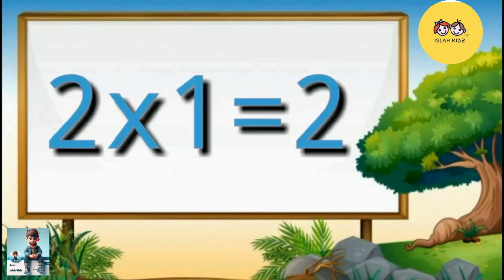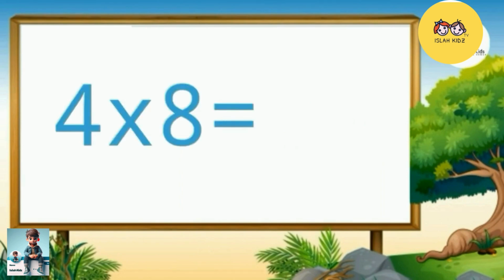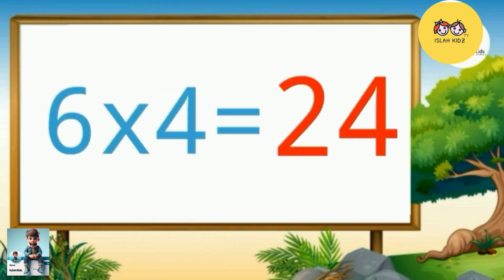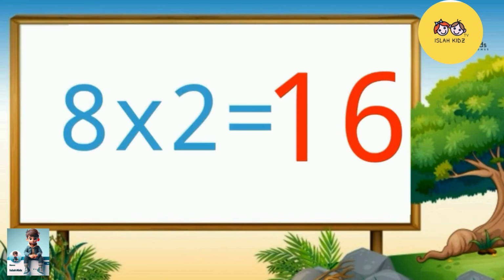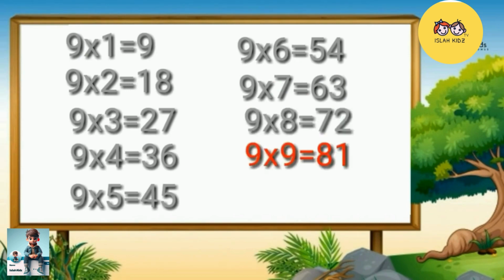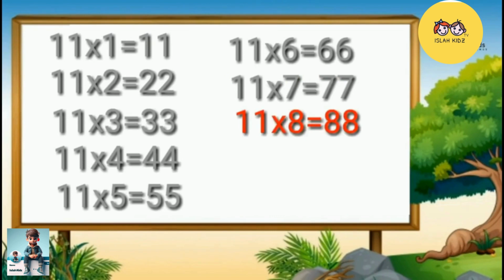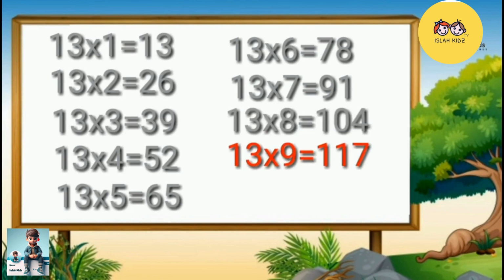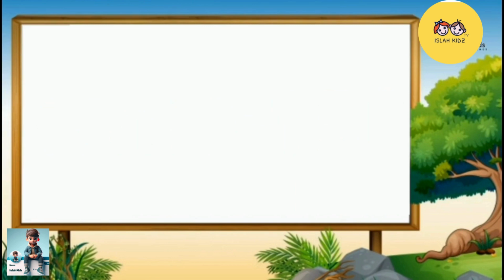Multiplication Table 2 to 15 |Table Of 2 to 15|Maths Tables/Multiplication Tables/Times Table/Pahada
This video is to help kids learn the Multiplication Table 2 to 10.

Basic Maths concept kids ,Class 1,Class 3,Class 3,Grade 1,Grade 2,Grade 3

This one is from LoveToLearn-"Kids Maths Zone"
islah kidz